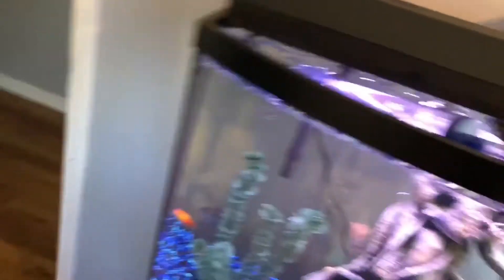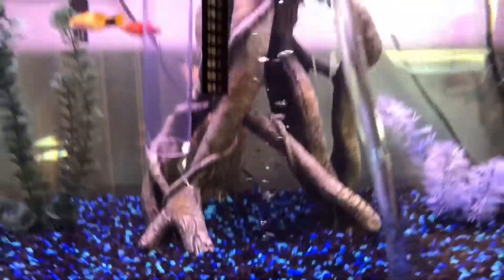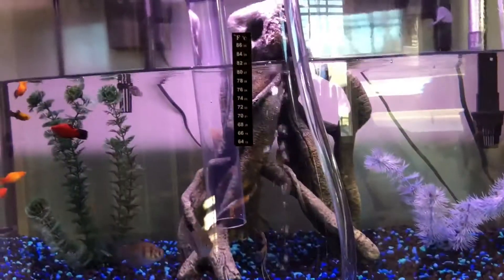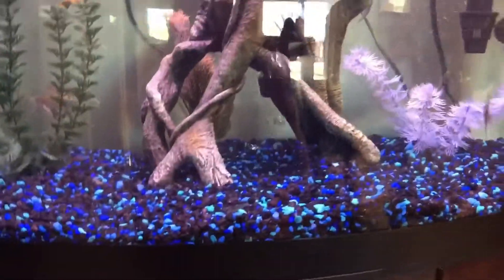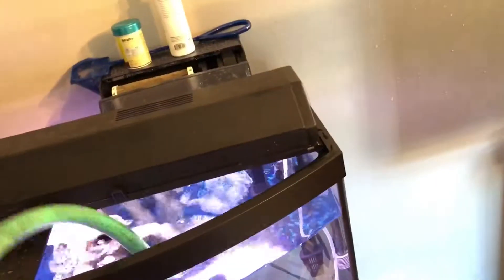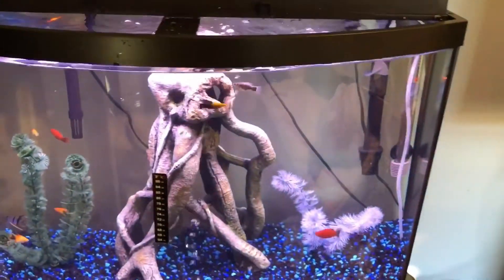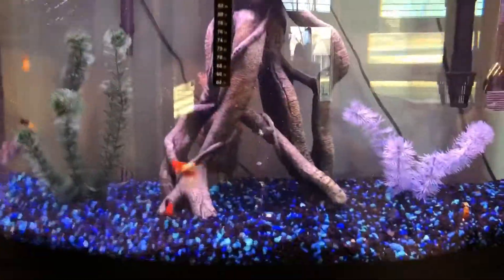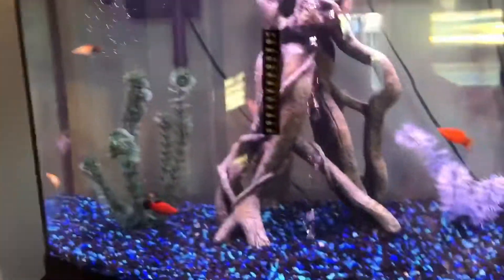Water Change in my 36g Bow Front!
Hi all! This is my 36g Bow front tropical fish aquarium. I wanted to start up a channel about my aquariums to show everyone my progress.